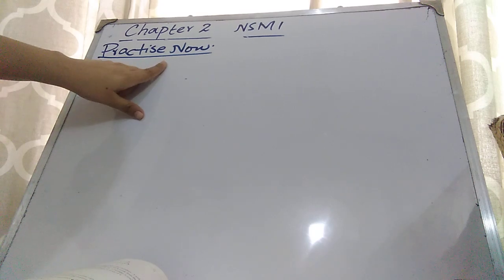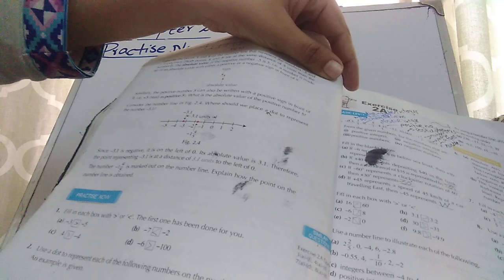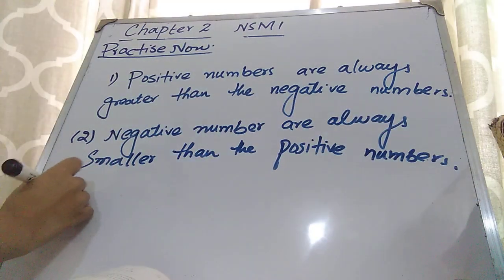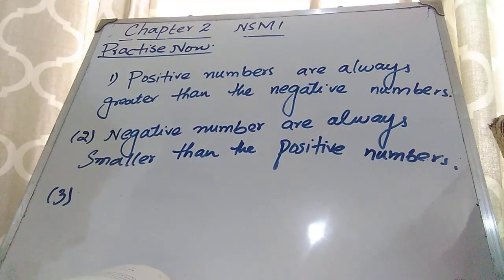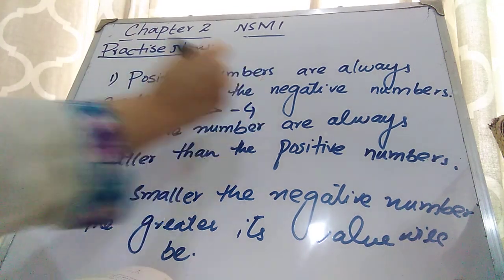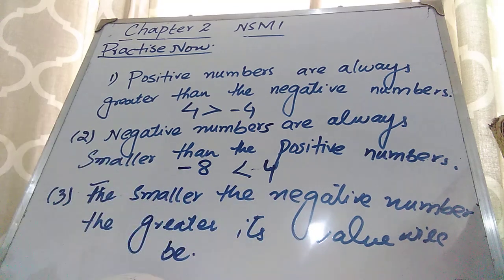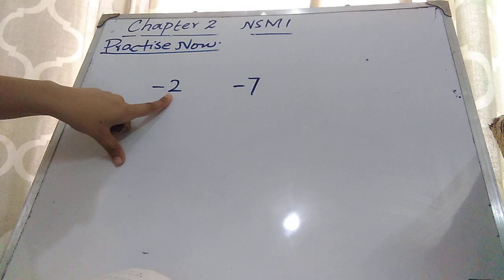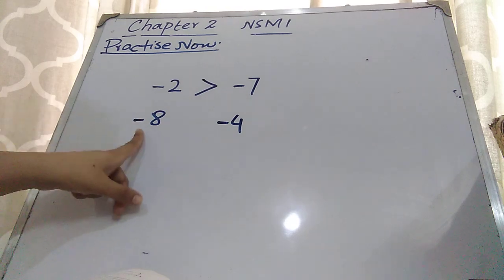practice now Ex 2A Integers real and rational numbers NSM1 D1 O level maths.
Scientific Academy Oxford mathematics.